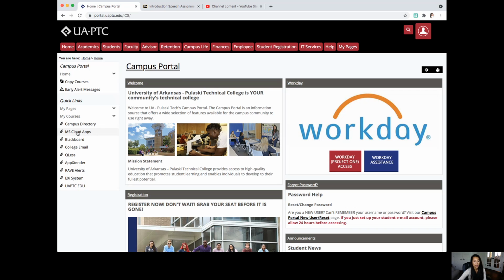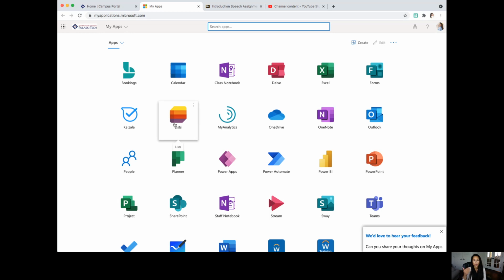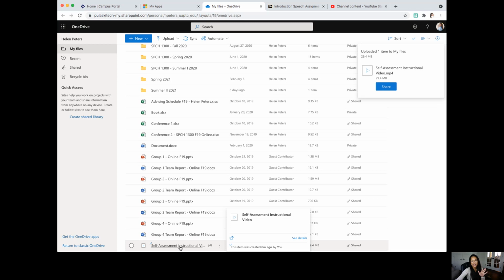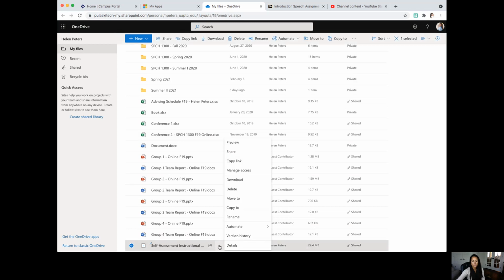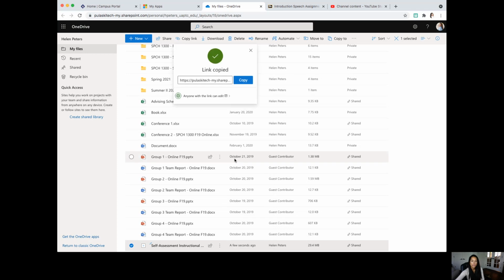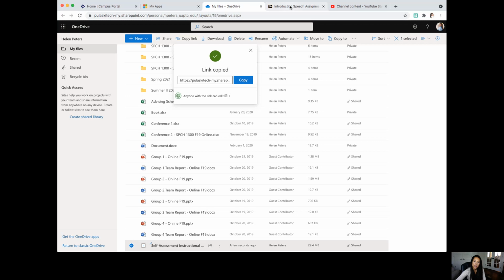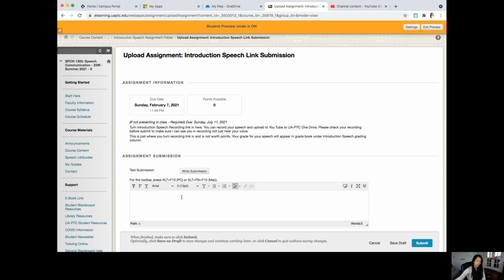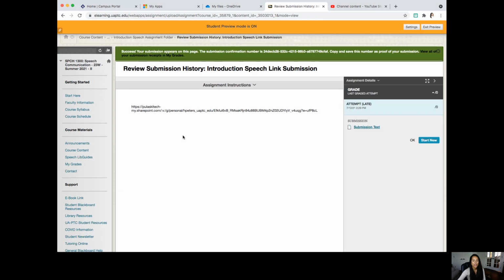OneDrive Video Submission Instructions